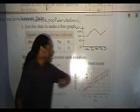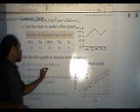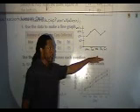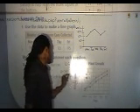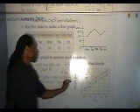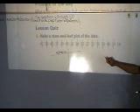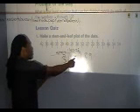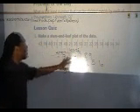Displaying Data Part II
TeacherTube User: Walkernl

Constructing and Reading Line Graphs Stemandleaf plots and pictographs